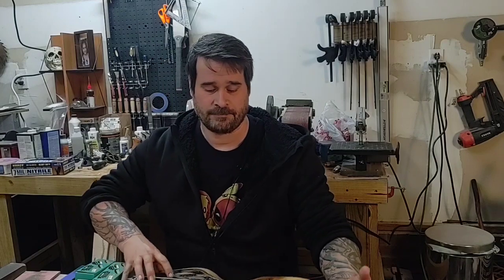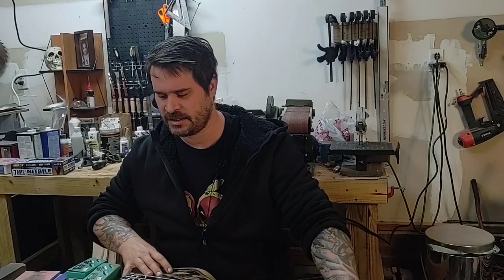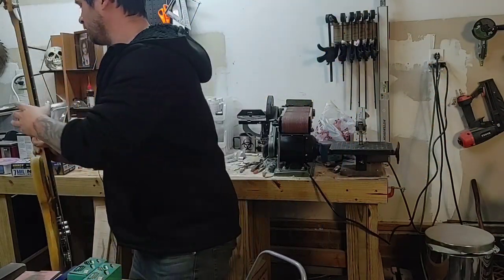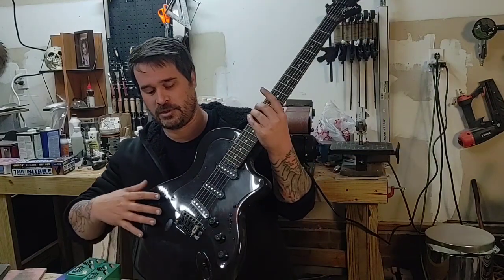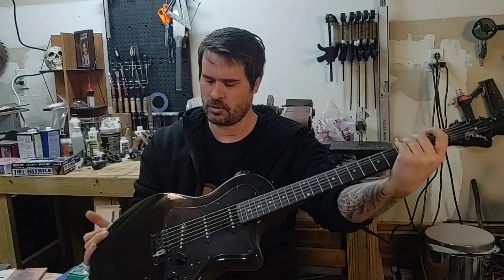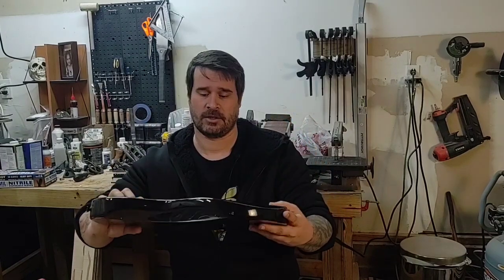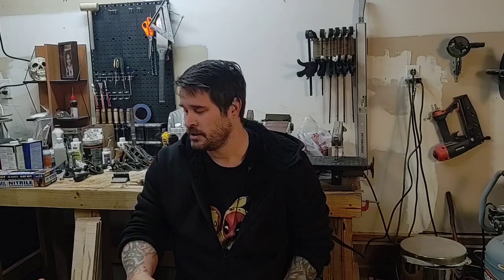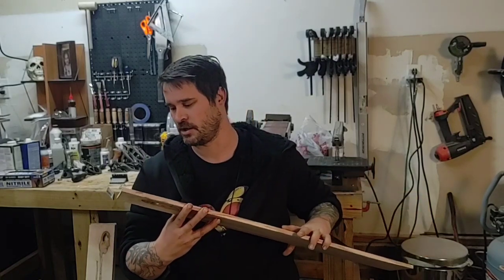Great Guitar Build Off 2021 Announcement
Showing off the finished year of the guitar bass and announcing my entry into GGBO 2021